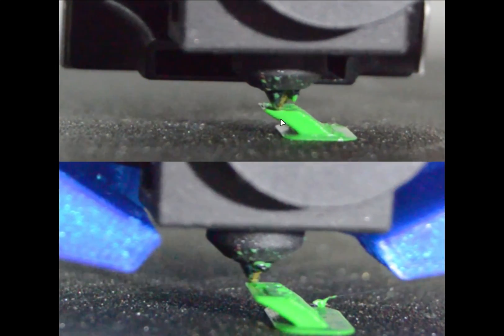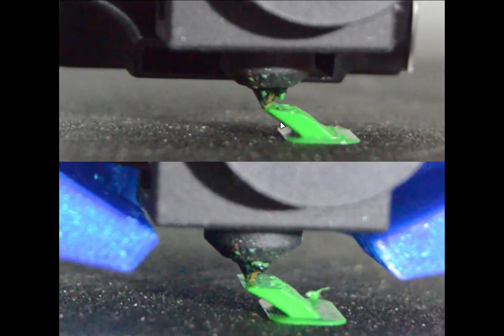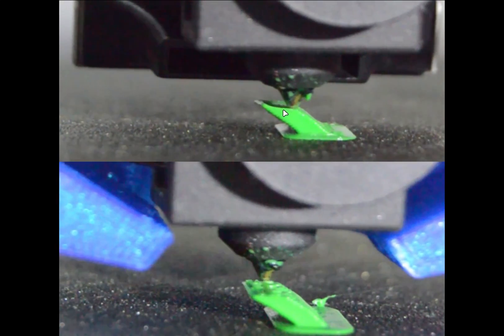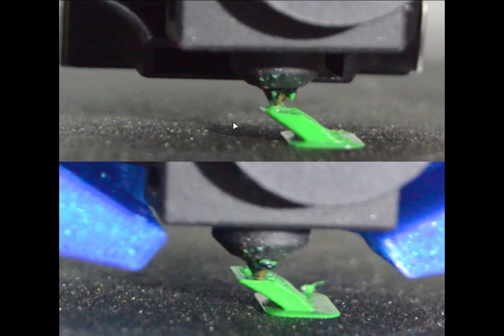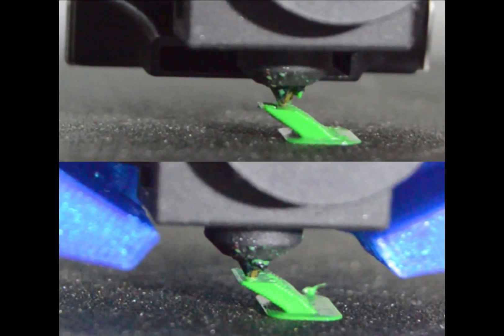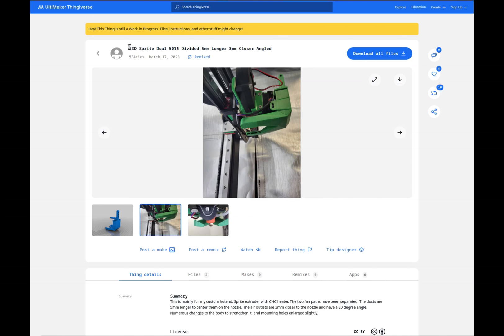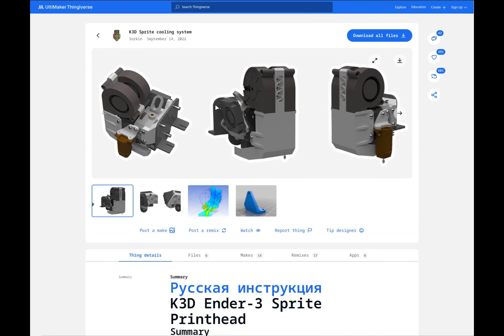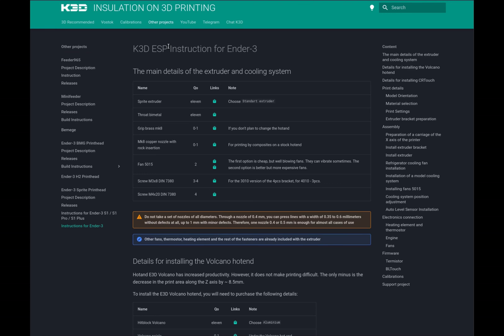Ender 3 Sprite Extruder Fan VS K3D Sprite cooling system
Ender 3 Sprite Extruder VS K3D Sprite cooling system